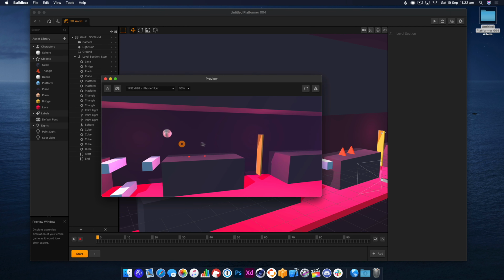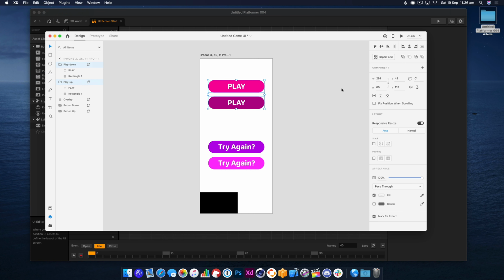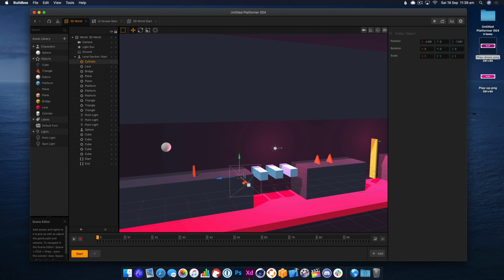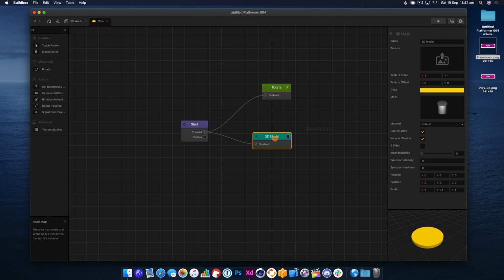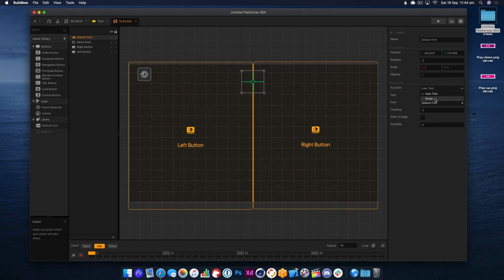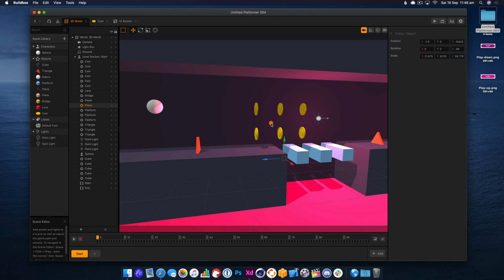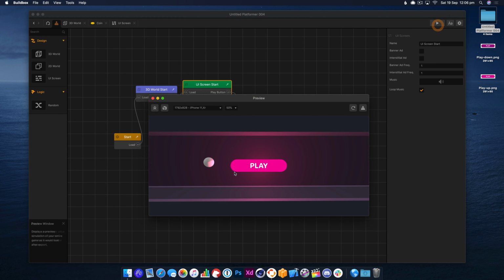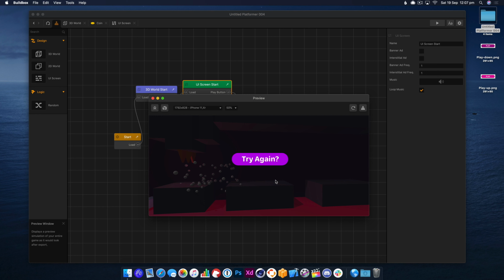How to Make a Mobile Game with Buildbox 3 Tutorial: Part 5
This is the fifth tutorial in an ongoing series of videos showing you how to build a mobile game for iOS and Android using Buildbox 3. The Buildbox project file is available to download below for free subscribers.

Chapters:
00:00 Intro
00:30 Subscribe to Buildbox Academy
01:50 Adding a Start Screen
03:00 Designing a "Play" Button in Adobe XD
04:20 Adding the  "Play" Button into the Project
06:55 Adding Coins!
11:45 Adding Sound to the Coin
12:45 Adding a Label for the Coin Score
14:40 Level design at 3x
20:15 Showing off the Level and Wrapping up

Signup at Buildbox Academy for exclusive tutorials, sample projects, interviews, and more.